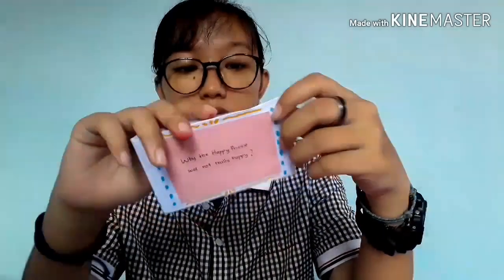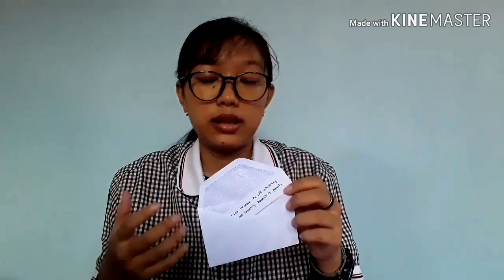"Job Switch" Teaching Media for Reading (Senior High School)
Hello fellas!
This is my explanation and also my demonstration about my teaching media for reading.

Lautan Elsadhani
ELESP Sanata Dharma University